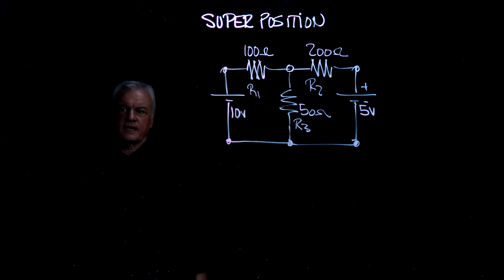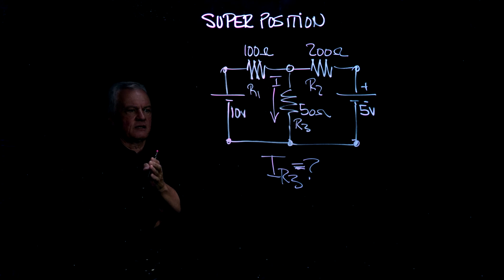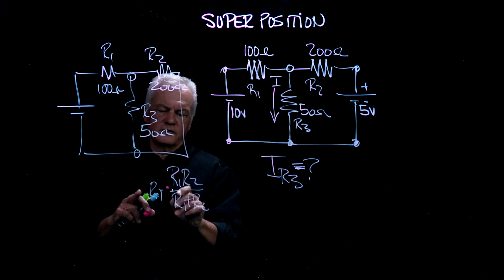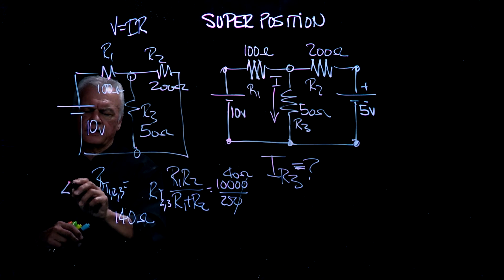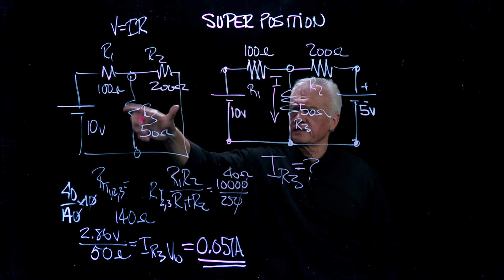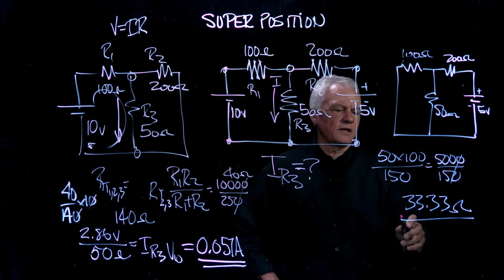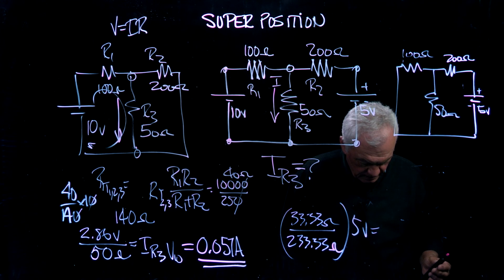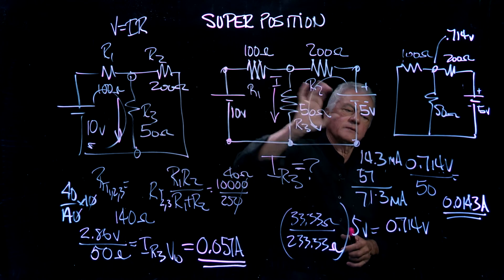Electronic Circuits | Simple Series & Parallel Resistor Circuits - Part 4 of 4: Super Position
Peter Wheeler discusses calculating current in a resistor with multiple voltage sources using Superposition.
Previous Video - "Electronic Circuits | Simple Series & Parallel Resistor Circuits - Part 3 of 4: Thevenin Equivalent":